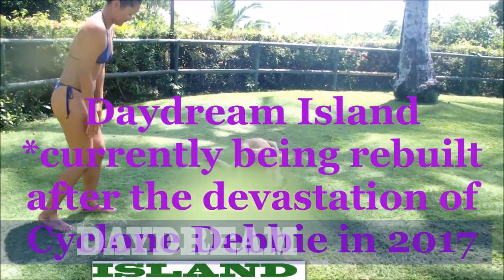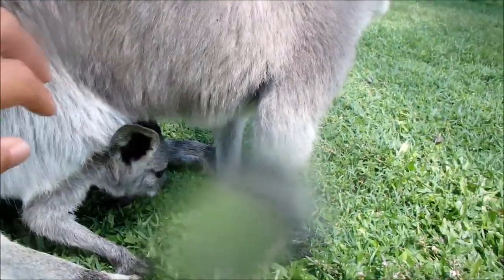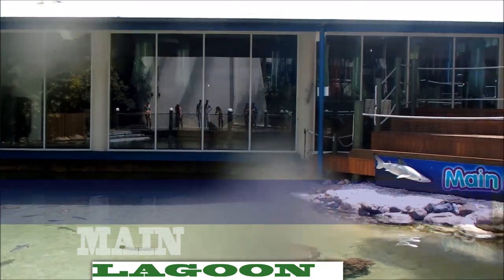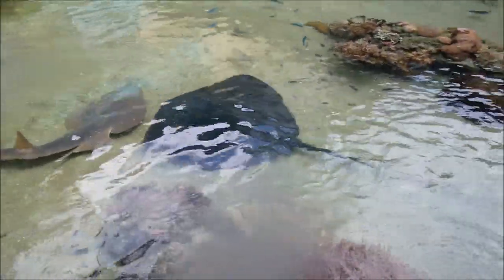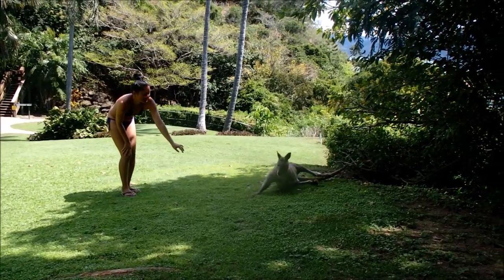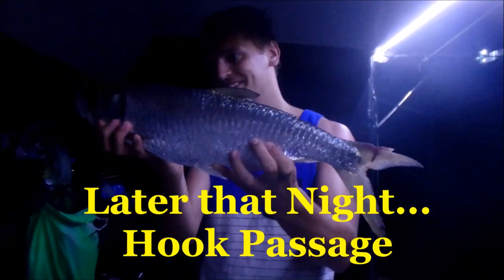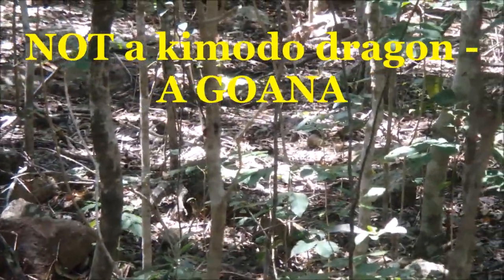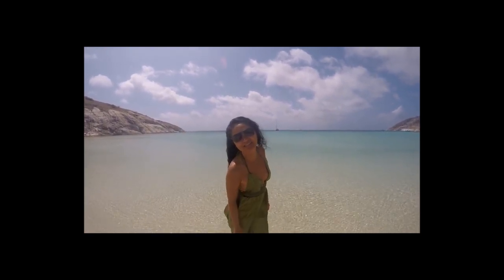GUMTREE FREESPIRIT CHRISTINE HALF NUDE FULL NATURIST FKK TTAAK CATAMARAN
Thank you to all the people who Support my artistic vision & My PAYPAL
After a year living in Australia, we are finally SAILING overseas on TTAAK - a 37 foot catamaran To TRITON BAY, Kaimana, Indonesia Enjoy DIVING. Before Australia, I was crew from Fiji, New Caledonia, Vanuatu,,,I always want to live on a boat and travel cruising is what retired people DREAM of doing hehehe  FREESPIRIT CHRISTINE.